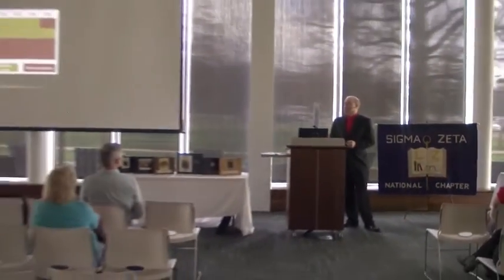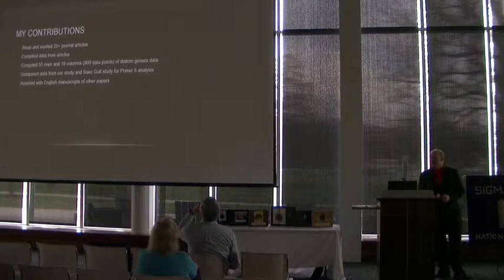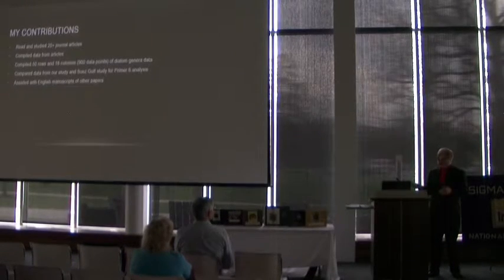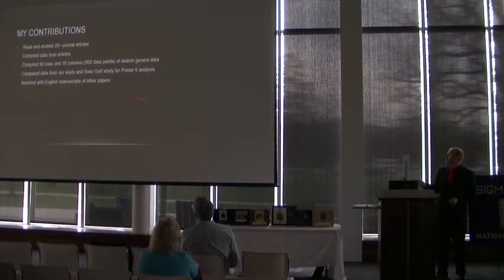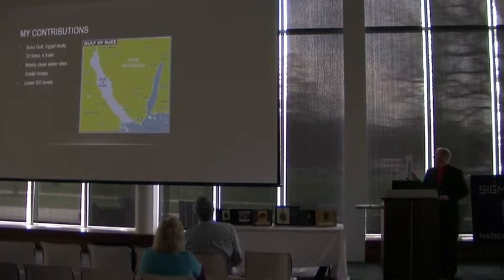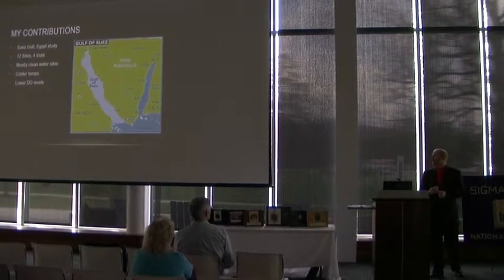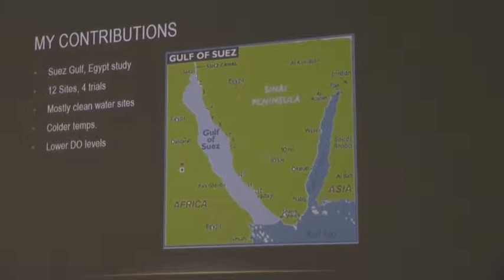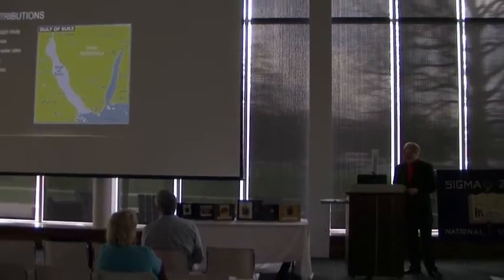River Benthic Diatom Community Structure Influenced by Effluents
Joseph Barnes, Sigma Zeta National Science and Mathematics Honor Society Presentation, March 24, 2017